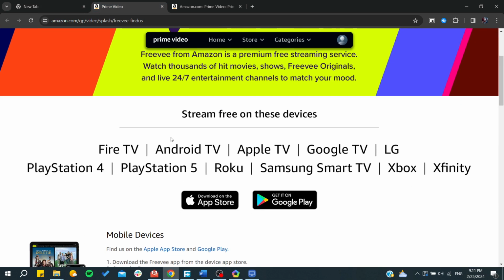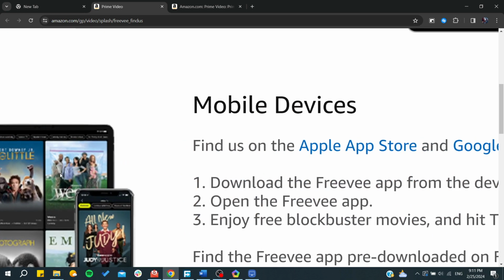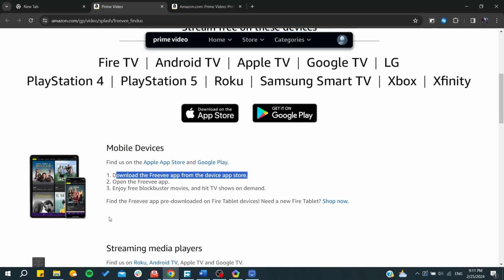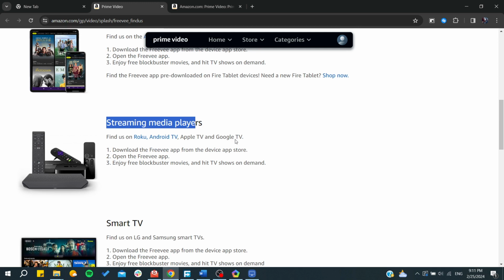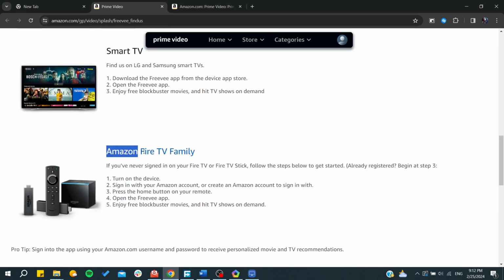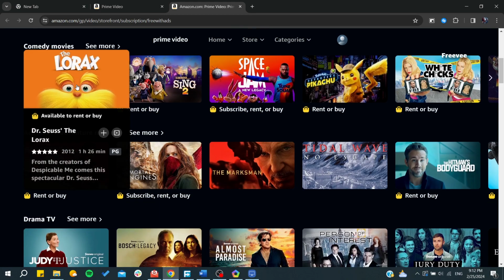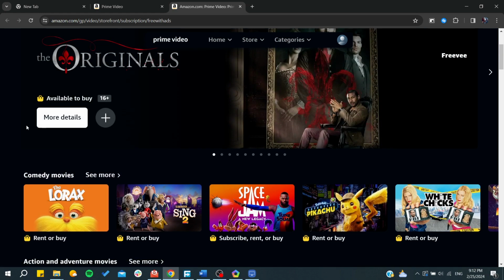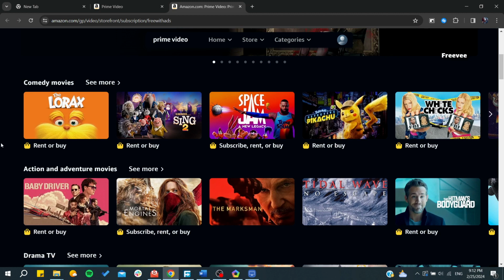How to Watch Free Videos on Amazon Prime Video (Freevee)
Explore the world of free entertainment with Amazon Prime Video's Freevee service in 2024. This guide will show you how to access a wide range of movies and TV shows without a Prime membership, all supported by ads. Learn how to navigate the Freevee section on Amazon Prime Video, discover the latest content available for free, and start streaming your favorite genres without any subscription fees. Perfect for budget-conscious viewers looking to enjoy quality entertainment.